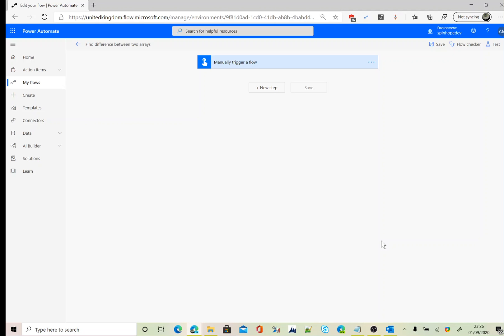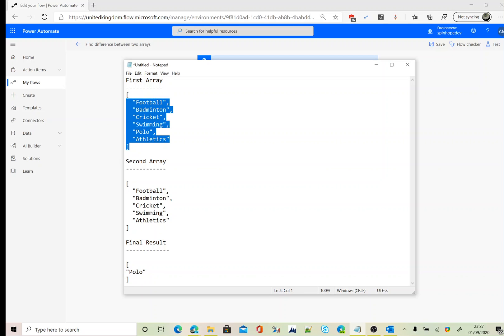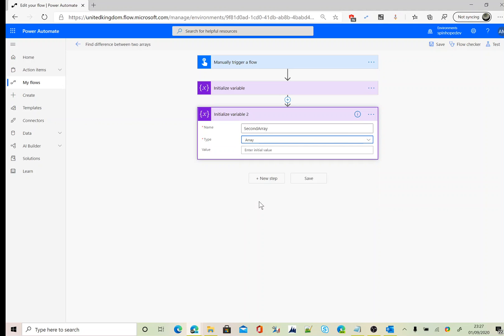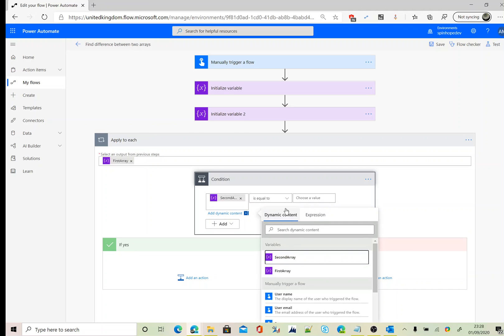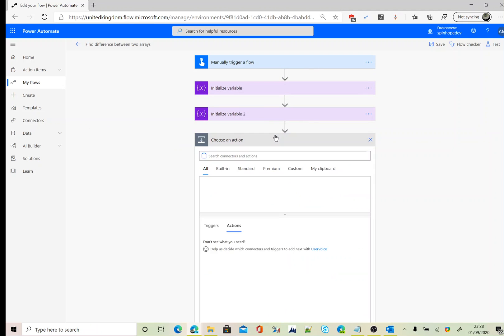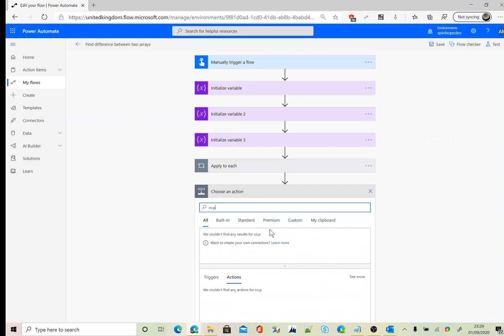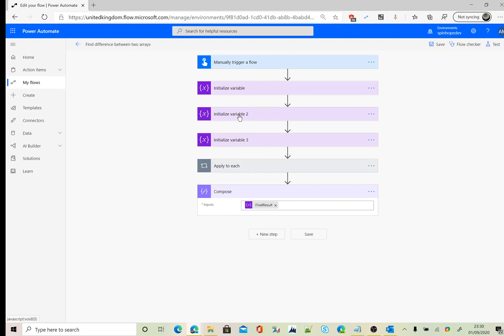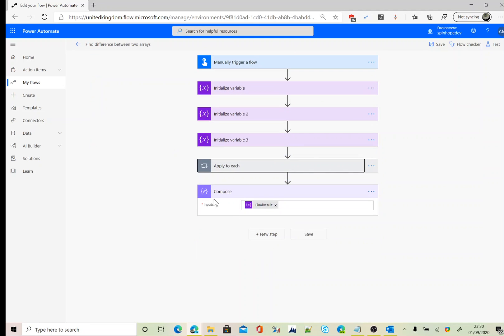Power Automate - How To Compare Two Arrays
How to compare two arrays using Microsoft Power Automate?